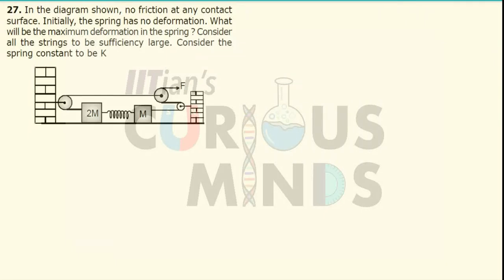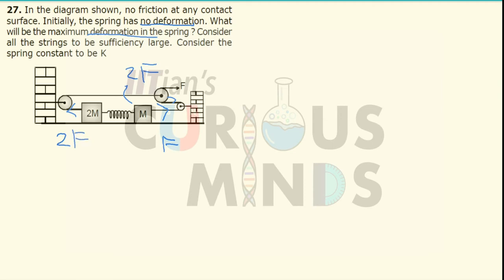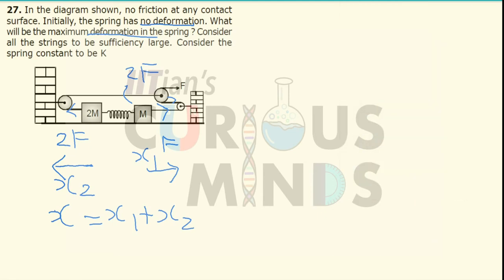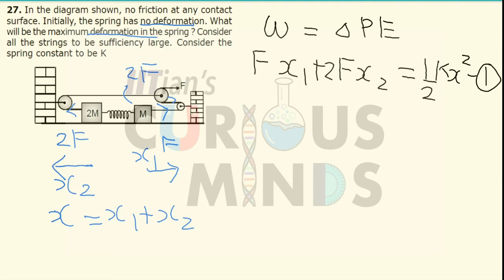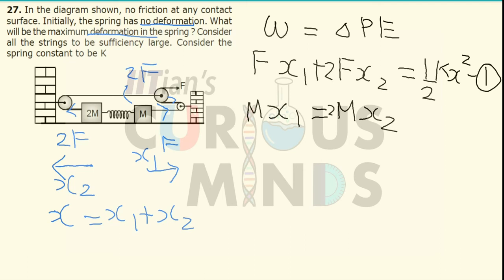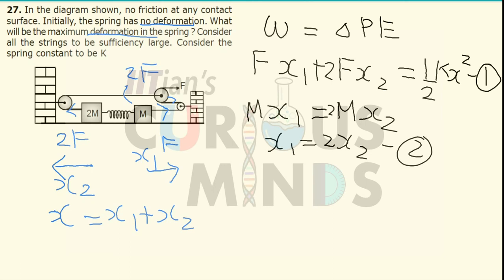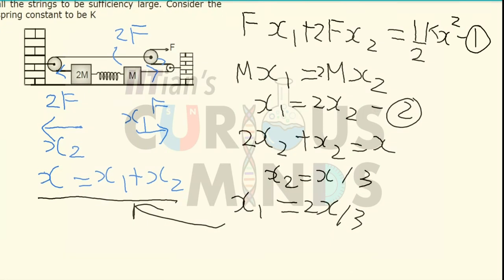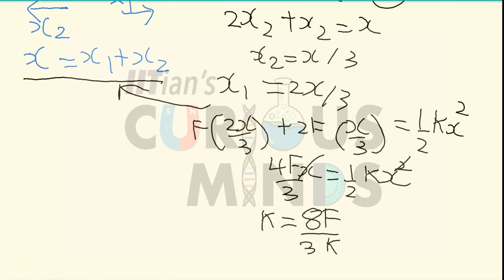Collision Ex 1 Q 27 Jee